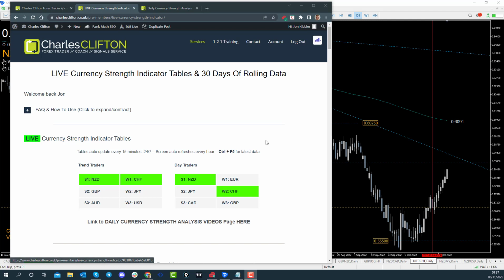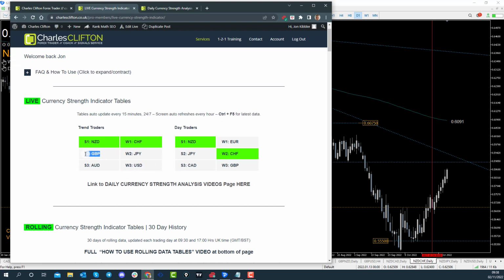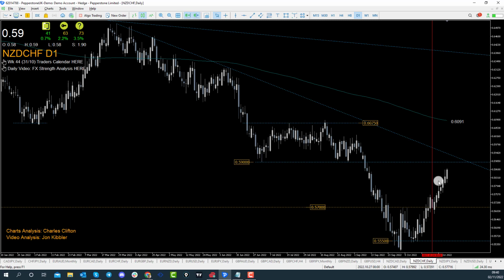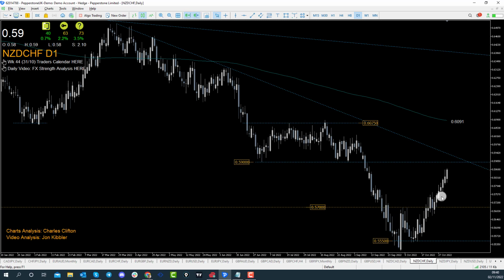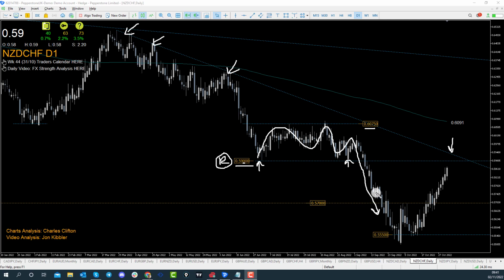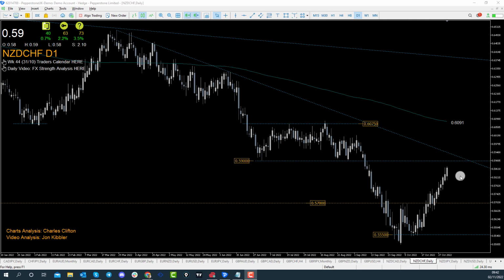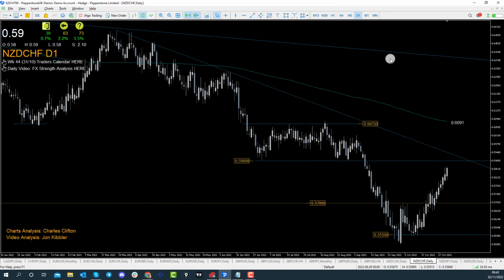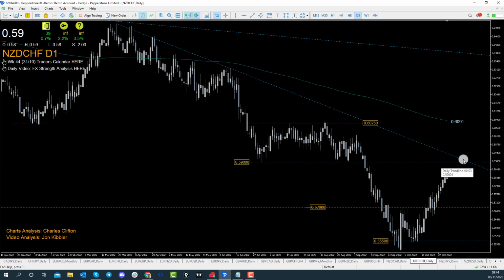How To Find A Trending Forex Pair | NZDCHF | Currency Strength Indicator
Today's forex pairs of interest are

Time Stamp
Intro 0:00
NZDCHF 2:57